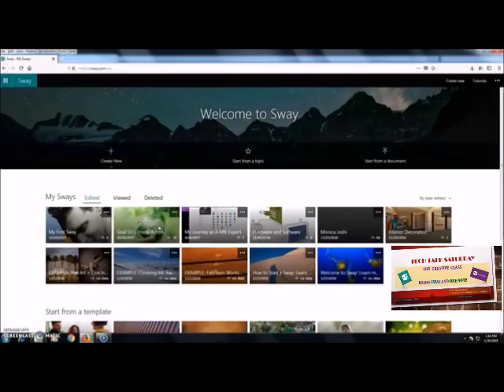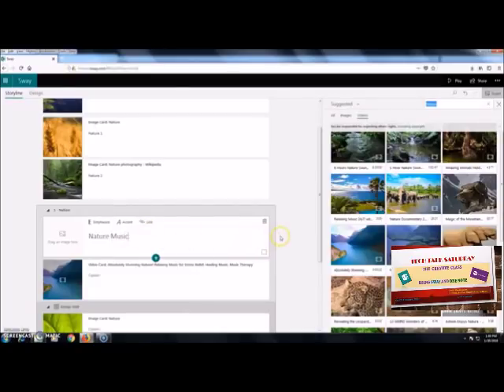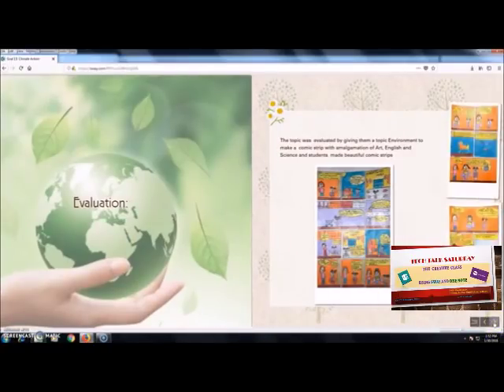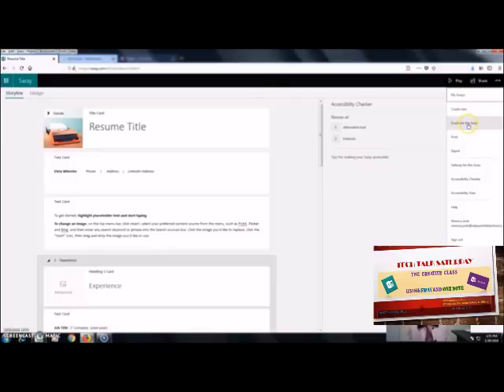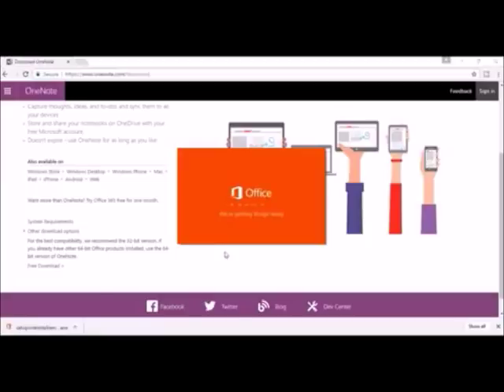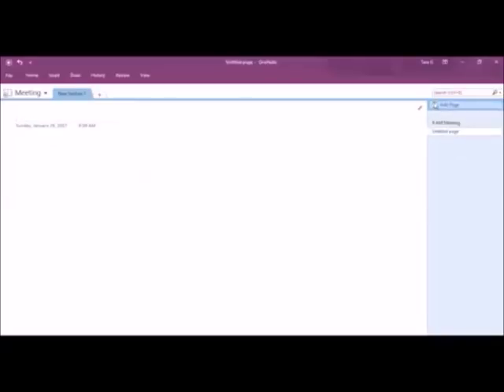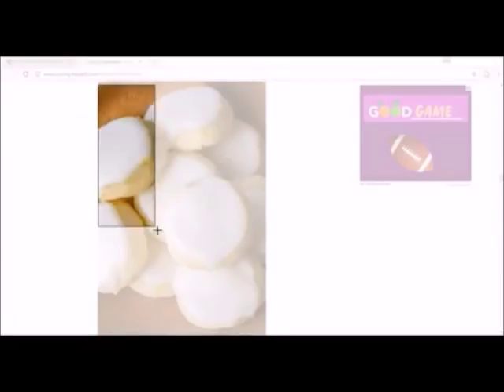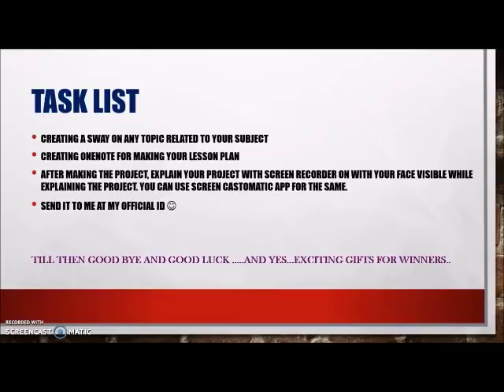TechTalk4Saturday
TechTalk~4 Saturday with Monica Joshi On SWAY and ONENOTE